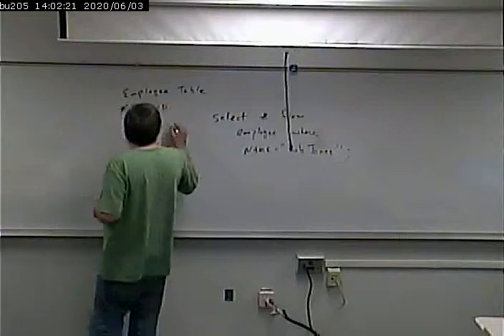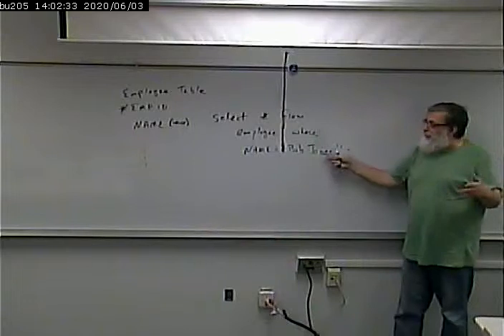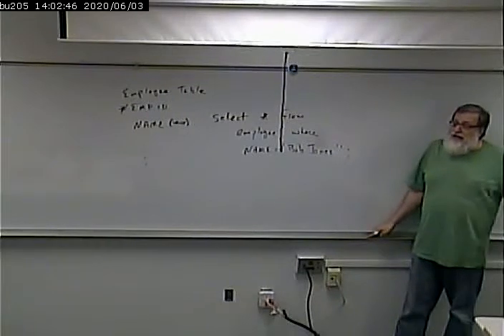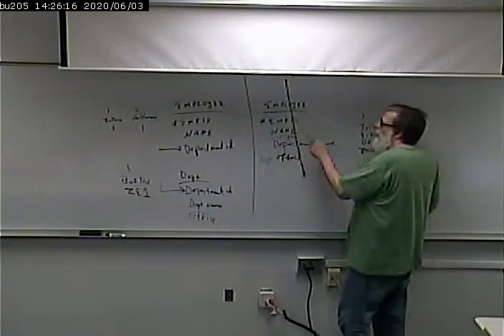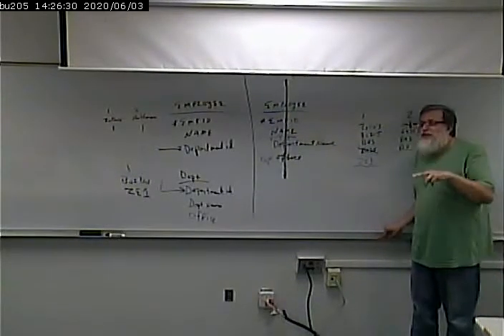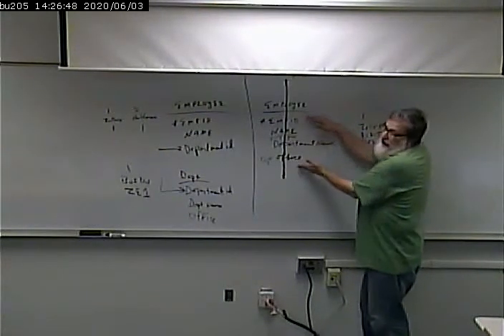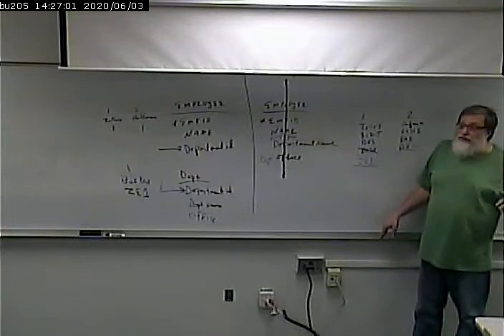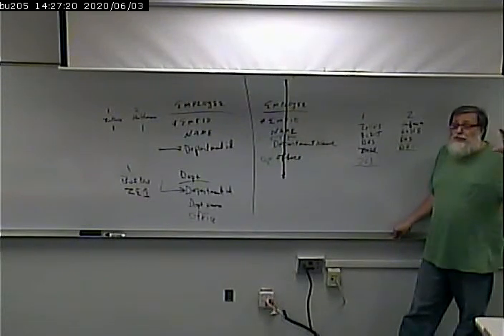CISS243 - Web Db Integration - 10/23/2012 - Part 1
continuing discussion of databases and asp.net